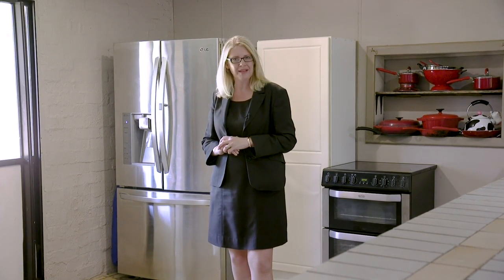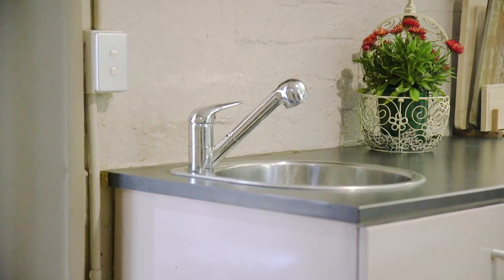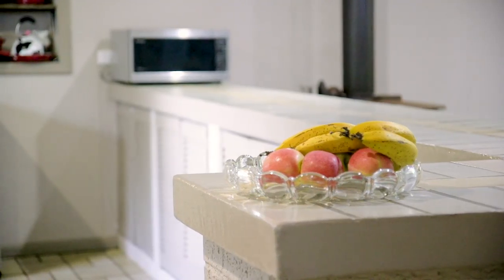Property Intelligence Media - Call us on 1300 20 30 38 - 130 Old Hawkesbury Road Vineyard